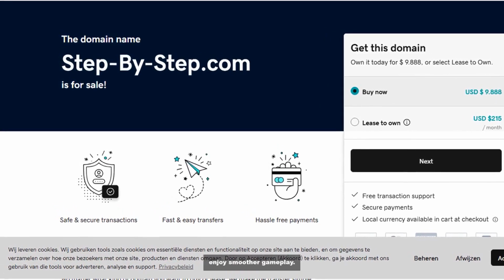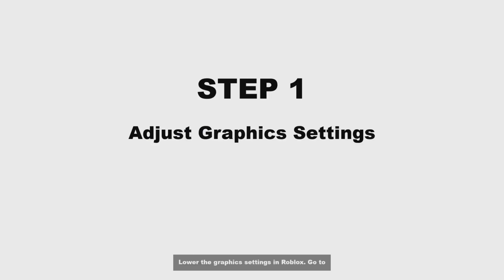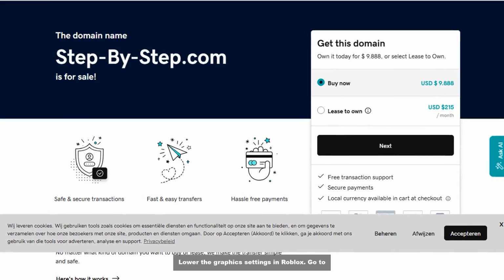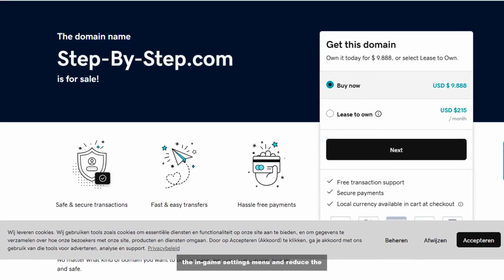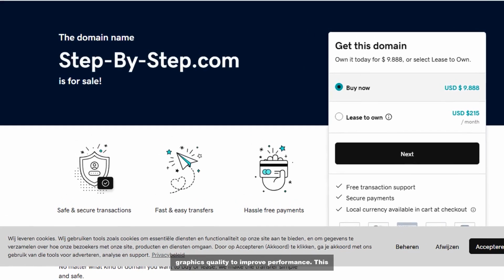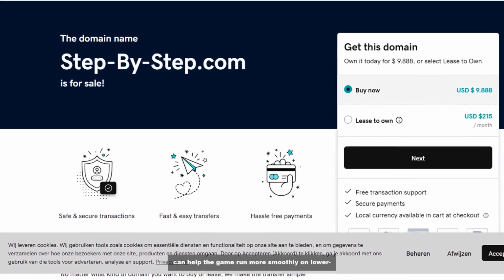How To Boost Roblox Low Performance 2026 (STEP BY STEP)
In this video, we will show you how to boost Roblox low performance in 2026 with a step-by-step guide. Whether you're experiencing lag or low frame rates, these tips will help enhance your gaming experience.